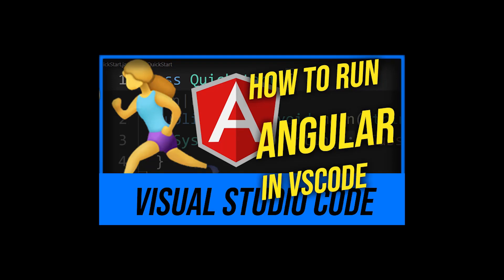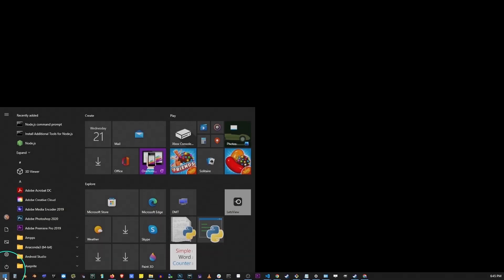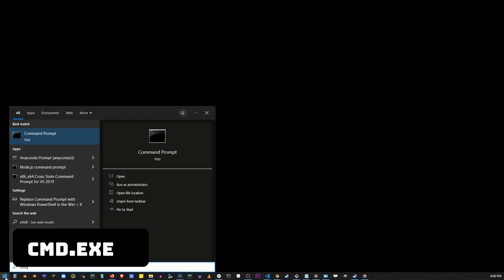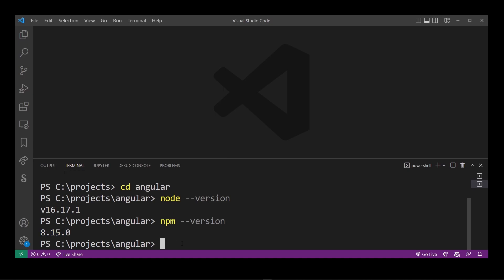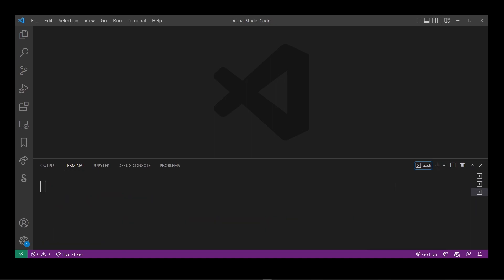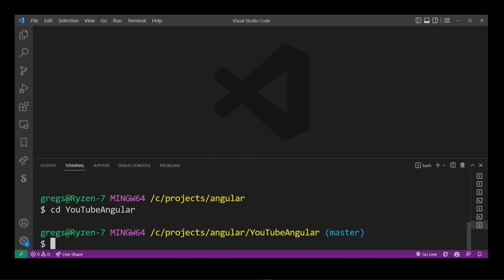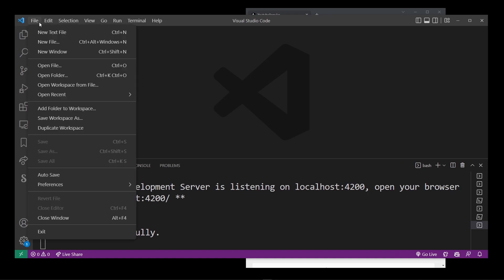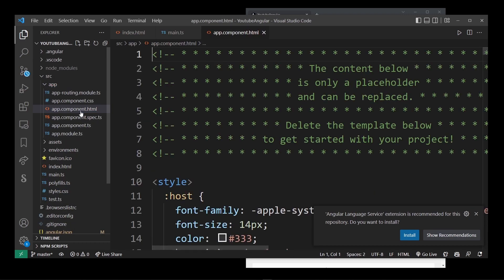How To Run Angular in VSCode (Visual Studio Code)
Hey guys this tutorial will show you how to install angular in vscode (visual studio code) and run your first angular app on localhost in your browser.

00:00 How to run Angular in VSCode (Intro)
00:13 First, download NodeJS
00:30 Installing Node JS
00:41 Adding Node.JS to Environment Variables (PATH)
01:32 Open Visual Studio Code editor
01:48 Check node version in vscode terminal (and npm version)
02:03 Run "npm install -g @angular/cli" in VSCode terminal to install Angular CLI
02:20 First attempt at creating angular app in PowerShell (SecurityError, UnauthorizedAccess)
02:55 Second attempt at creating angular app in Bash
03:29 Run Angular server by typing "ng serve"
03:53 Open Angular in browser on localhost:4200
04:06 Opening your Angular app in VSCode for editing